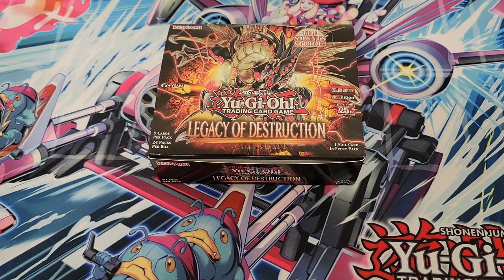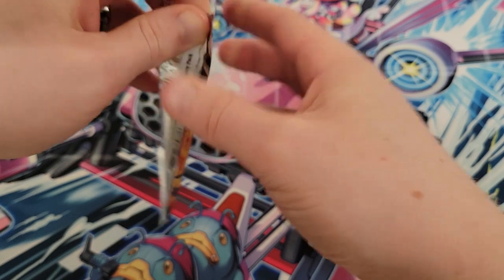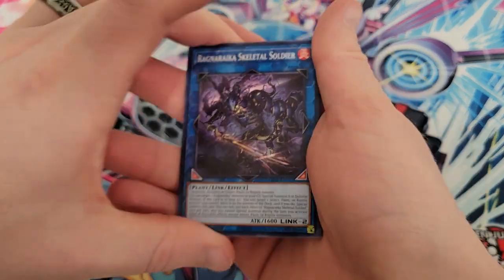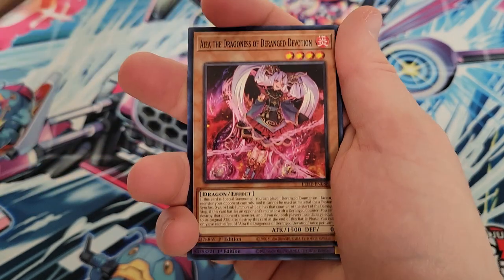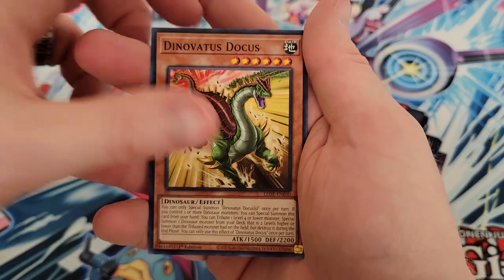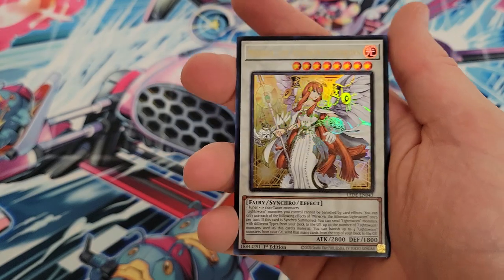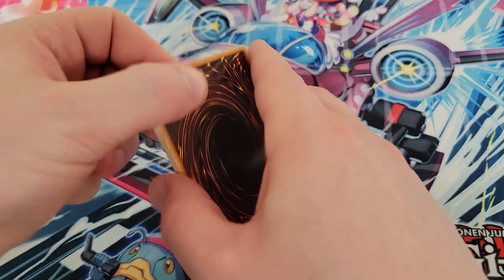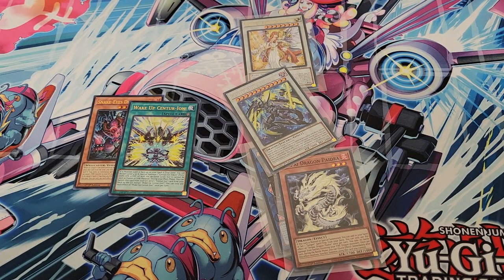Opening Legacy of Destruction Booster Box! Yugi-oh!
Greetings, fellow duelists and collectors! Welcome to an extraordinary YouTube video where I open the latest booster set Legacy of Destruction Booster Box! Join us as we unveil the mysteries of this captivating set, brimming with intriguing new cards.

Prepare to embark on an epic adventure with the Legacy of Destruction Booster Box. This transformative set ushers in a new era of dueling, introducing a myriad of powerful cards and exciting strategies.